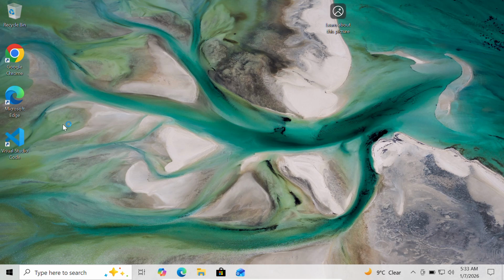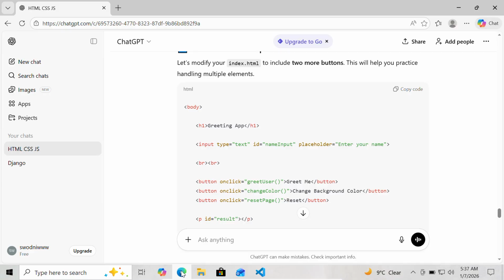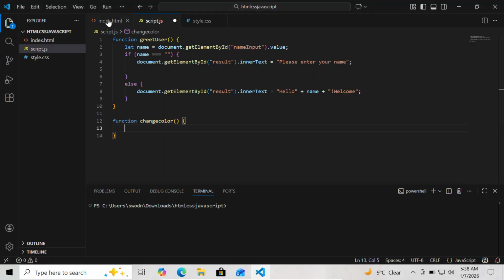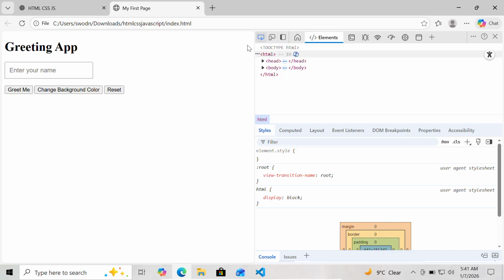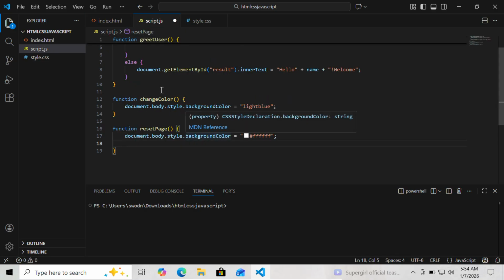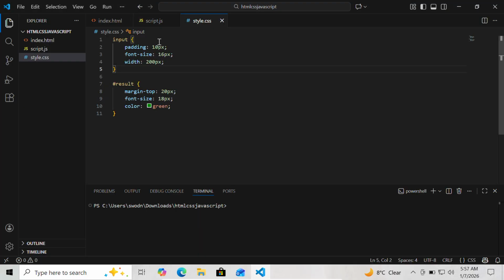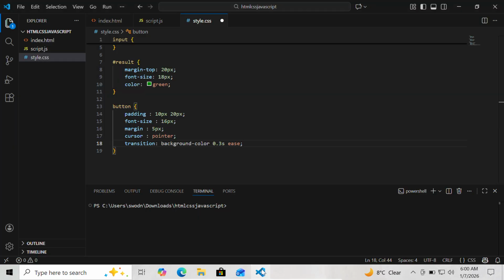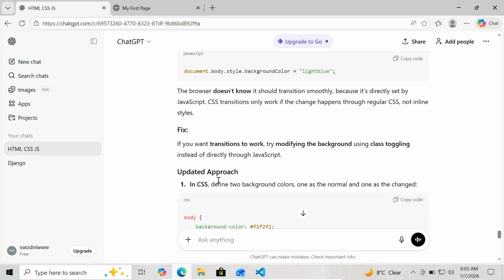html css javascript Day 3